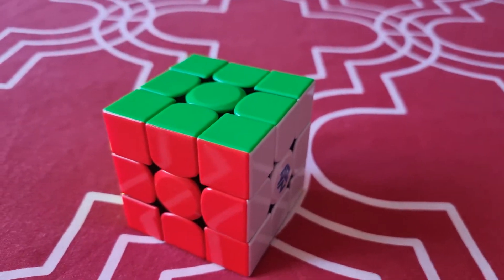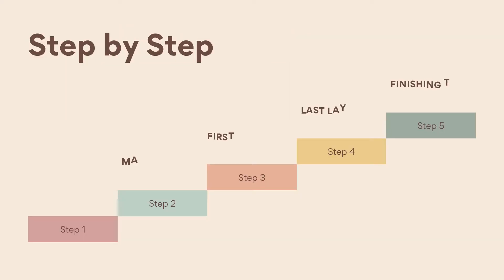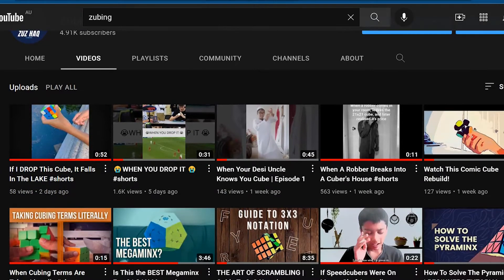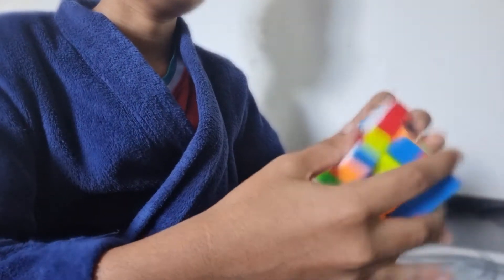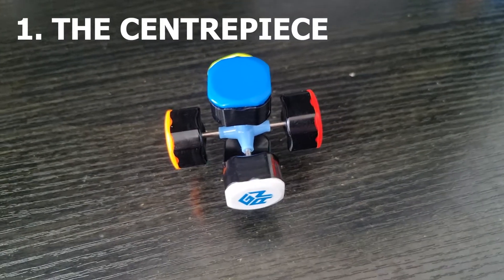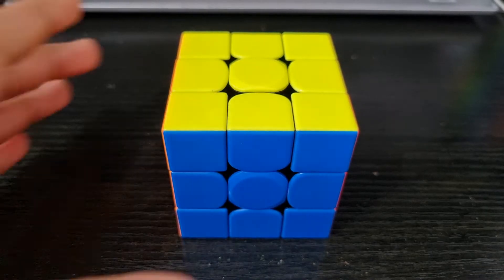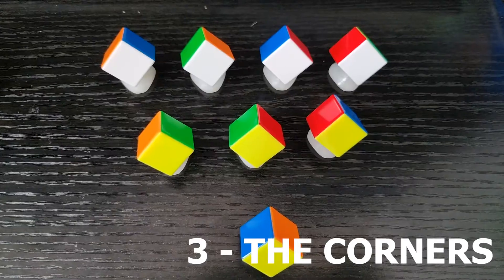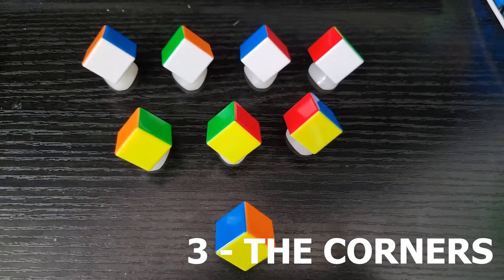How To Solve A 3x3 Rubik’s Cube (1) - Introduction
Learn the easiest way to solve a 3x3 Rubik's cube, in 8 simple steps. This is the first of those 8, and introduction and overview on how to solve it.